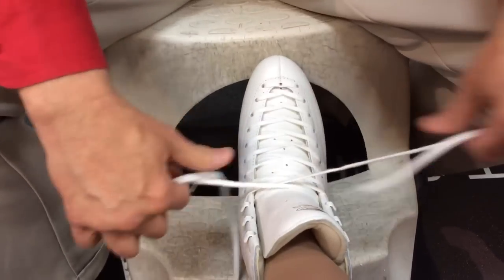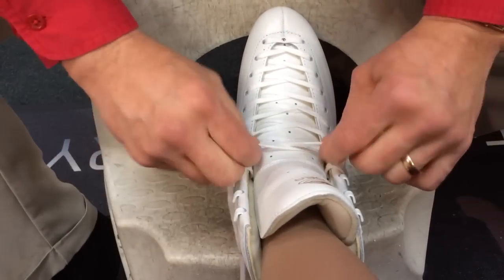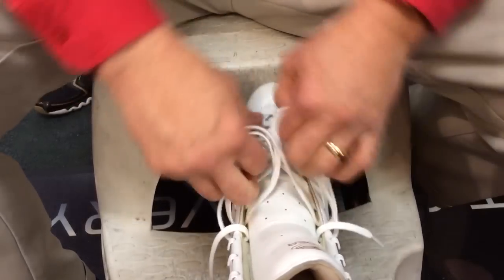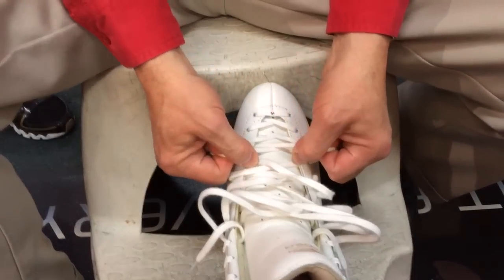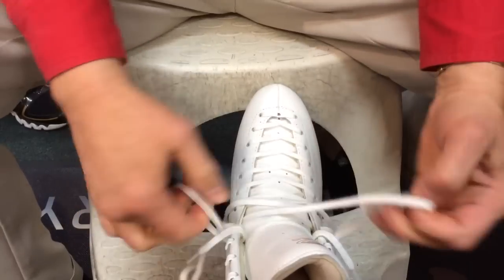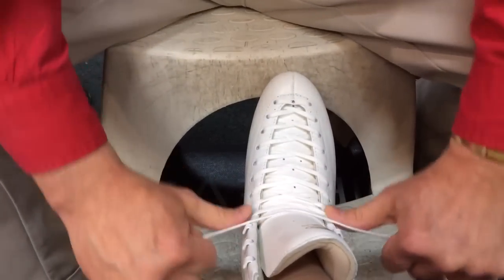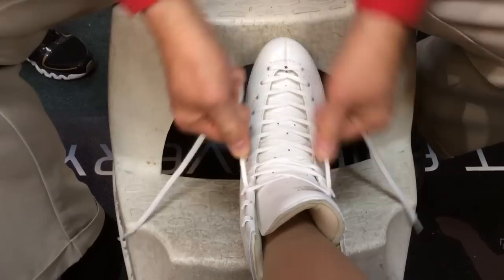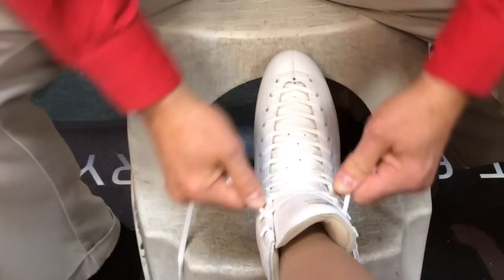How to Properly Tie Edea Skates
This is an in-depth video of how to properly tie Edea figure skates.  This video was taken at Anaheim Ice Rink where the only U.S. Edea Representative visited from Richmond, Virginia.